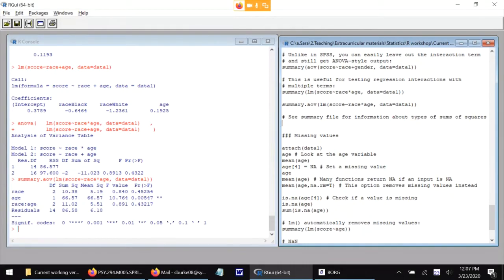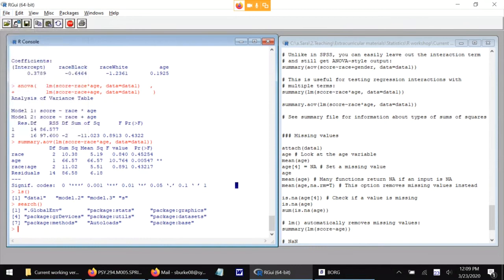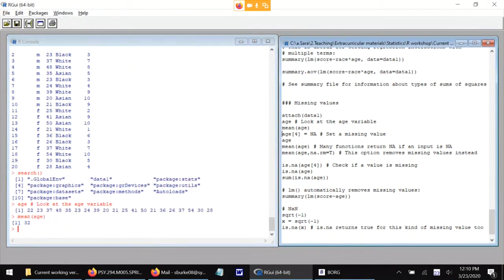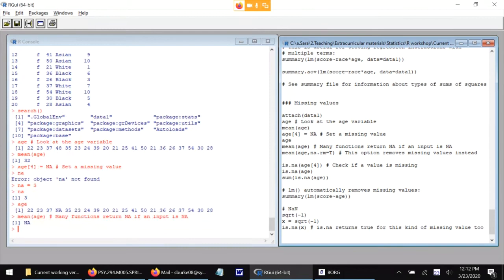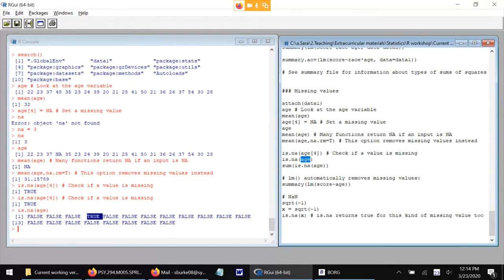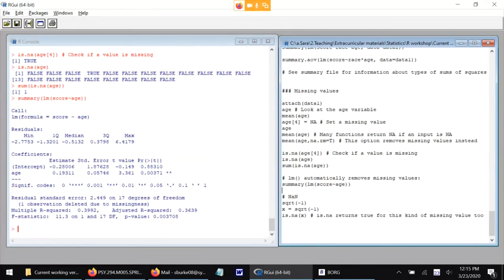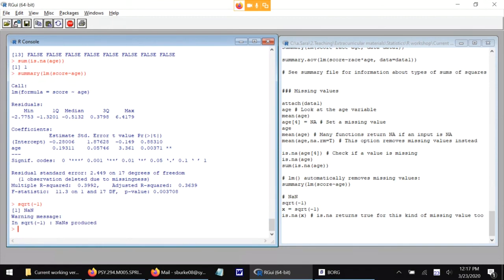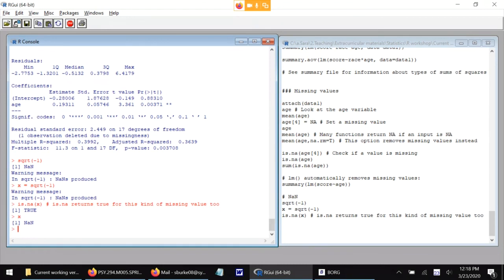R Workshop - Session 3 of 8, Video 3 of 5 (missing values, etc.)